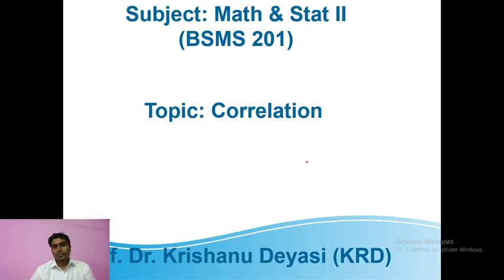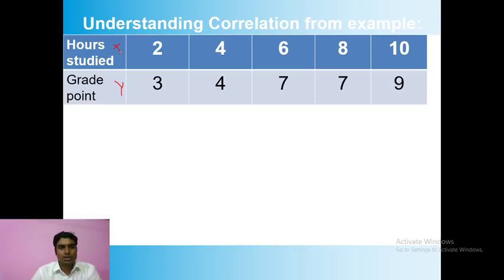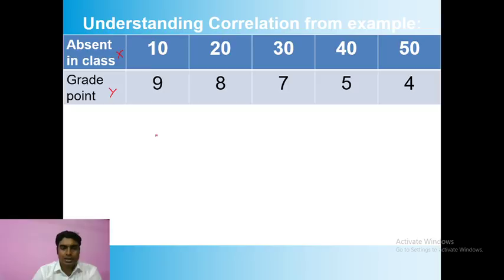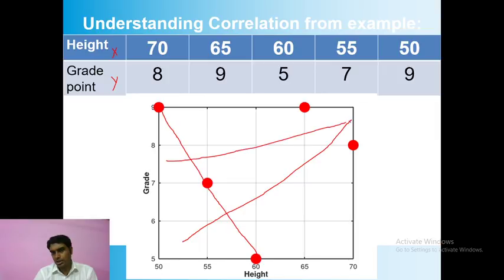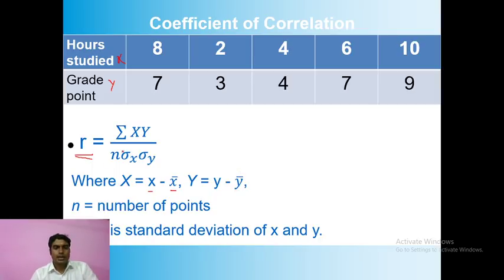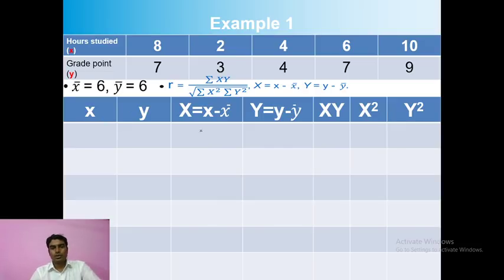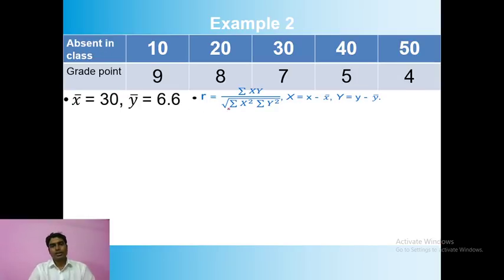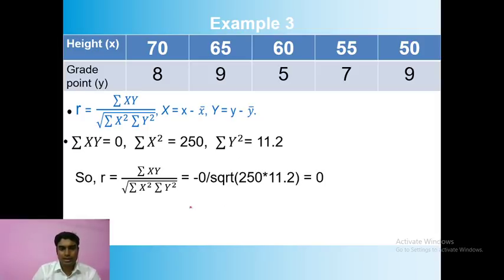Math & Stat II (BSMS 201): Statistics (Correlation).